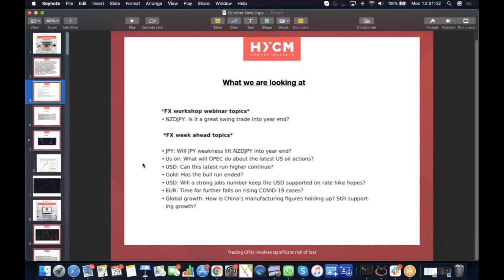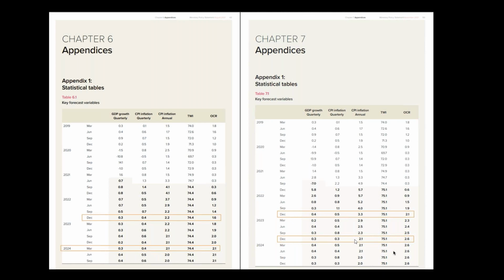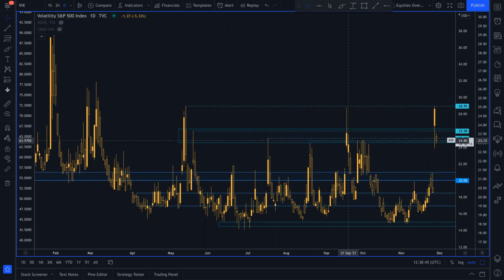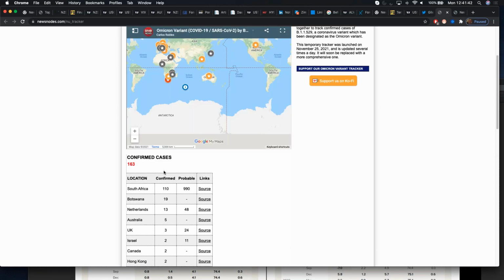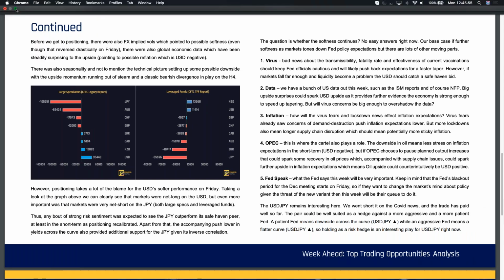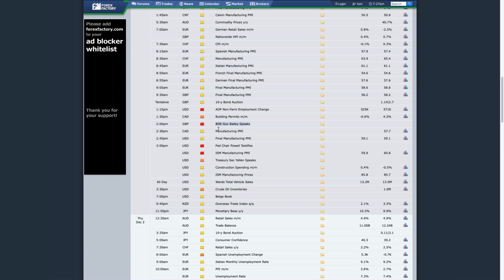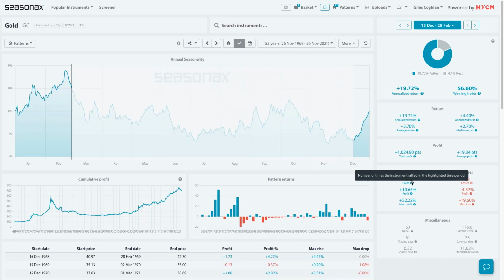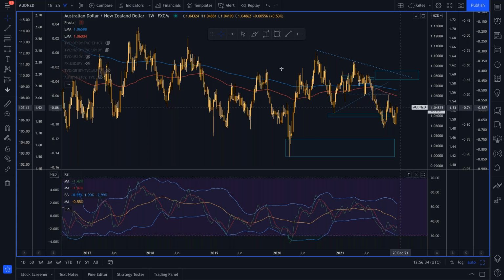HYCM Live Market Analysis: Will JPY weakness lift NZDJPY into year end?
JPY: Will JPY weakness lift NZDJPY into year-end?
US oil: What will OPEC do about the latest US oil actions?
USD: Can this latest run higher continue?
Gold: Has the bull run ended?
USD: Will a strong jobs number keep the USD supported on rate hike hopes?
EUR: Time for further falls on rising COVID-19 cases?
Global growth: How is China’s manufacturing figures holding up? Still, supporting growth?